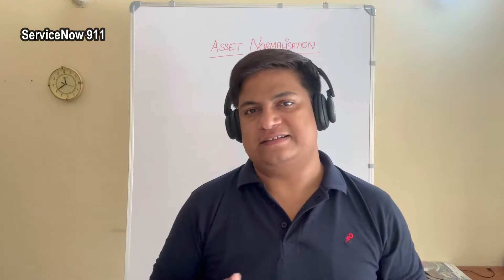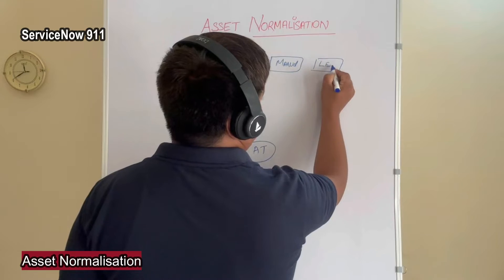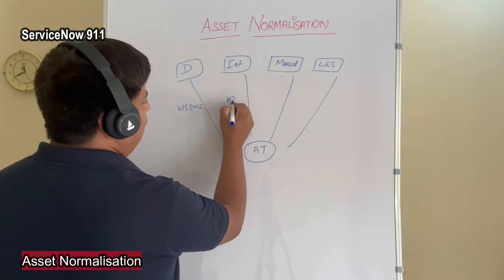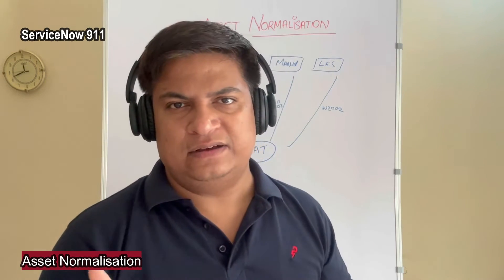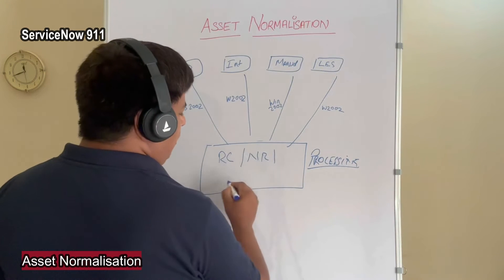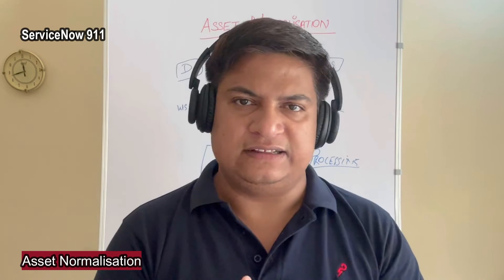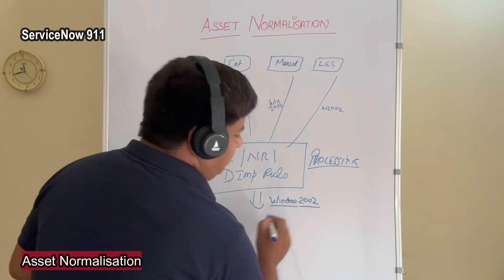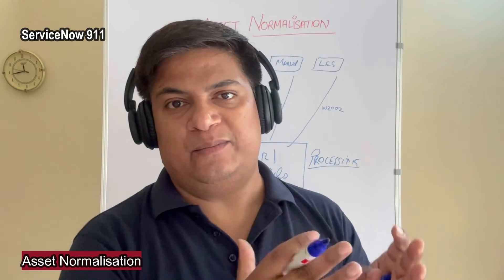ServiceNow Asset Normalization Explanation In English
What is normalization in ServiceNow?
What is normalization in asset management?
Does ServiceNow do asset management?
What is difference between CI and asset in ServiceNow?